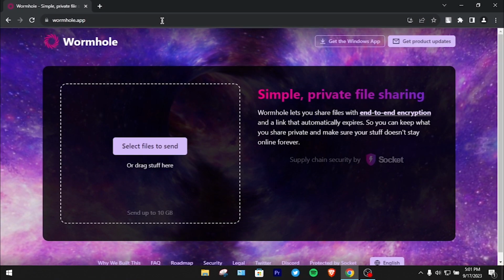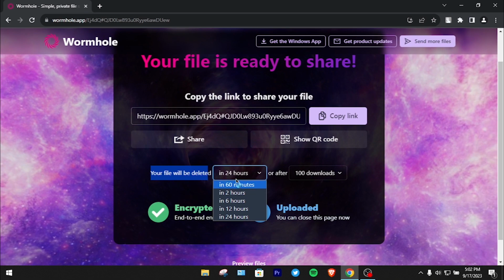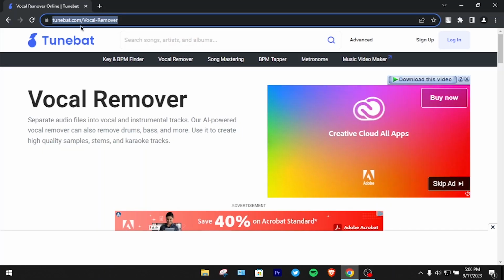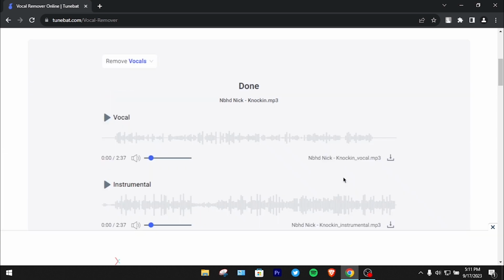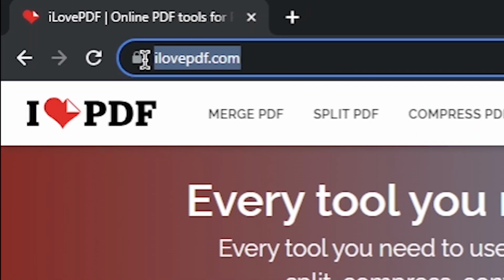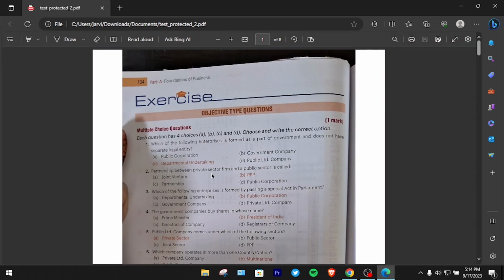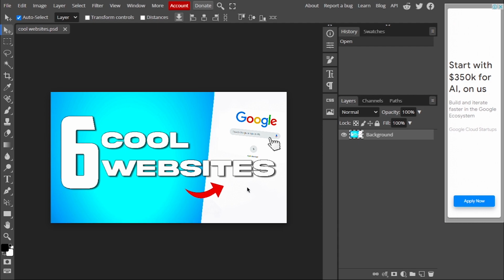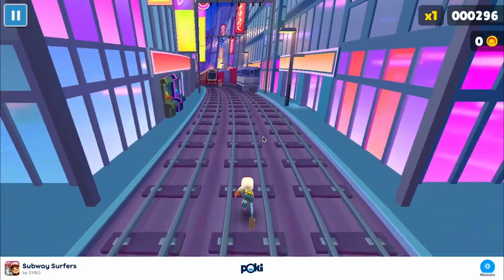Powerful Websites You Should Know!